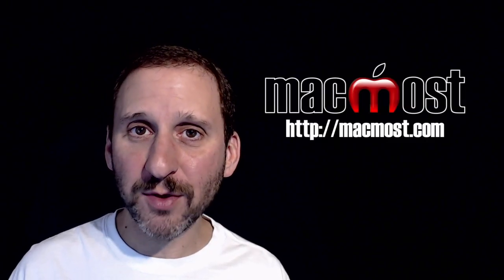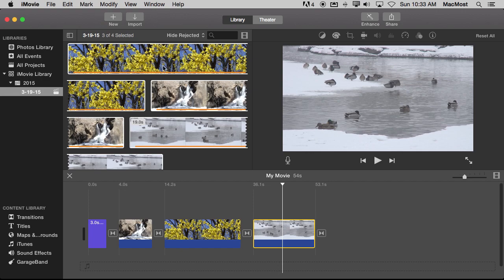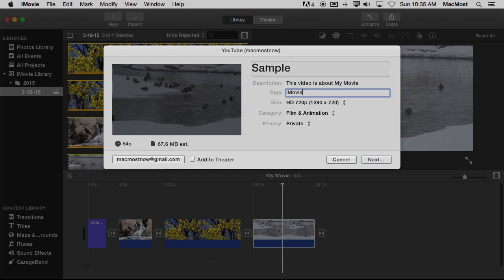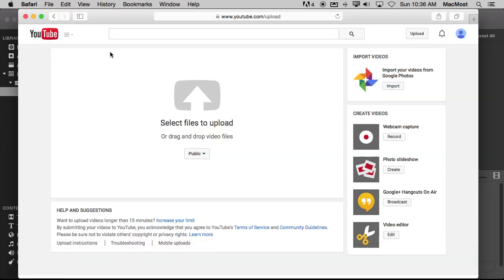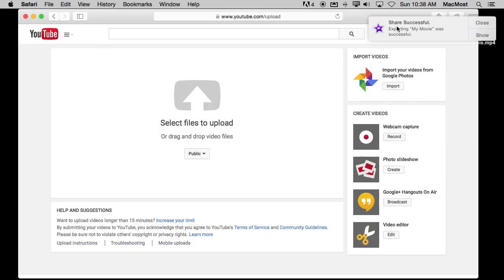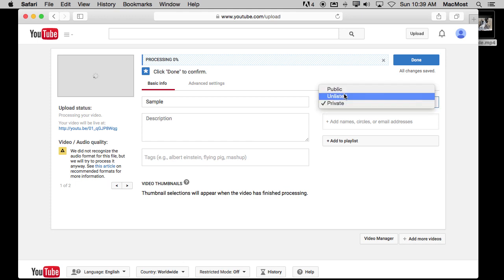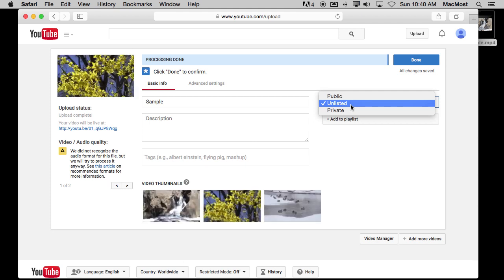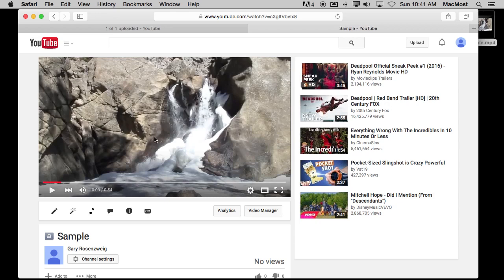Sharing Private Videos Using YouTube (#1121)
Sharing videos via email, file transfer or using old technology like DVDs can be impractical. Uploading your videos to a service like YouTube that almost anyone can access is easy and useful. You can set these videos to be unlisted or private if you aren't interested in the general publicseeing them. YouTube videos can be viewed on computers, set-top boxes, TVs, tablets, phones. Plus, they can be high definition, giving them a big advantage over DVDs.